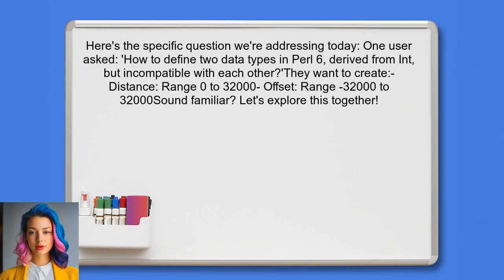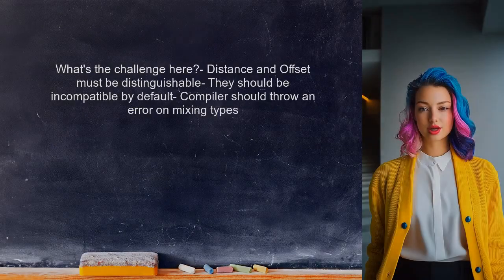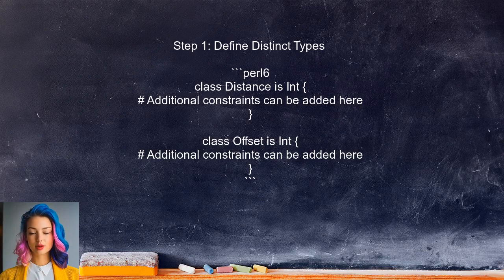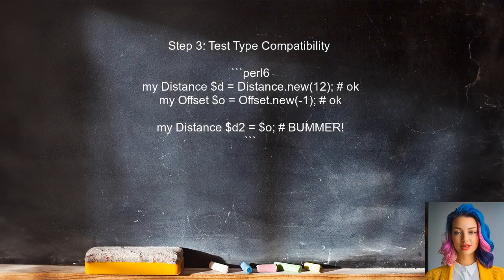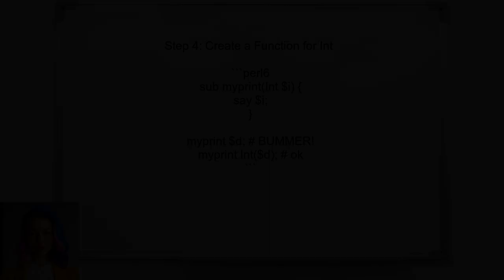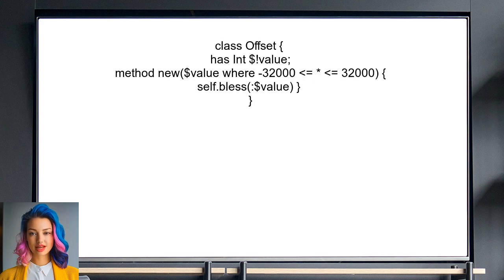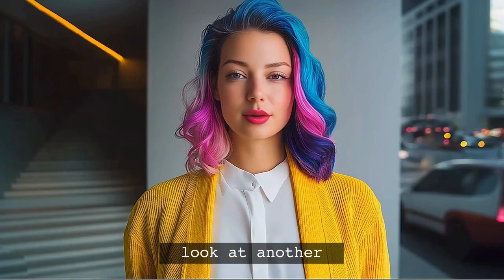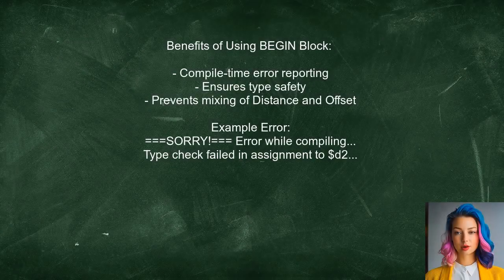How to Create a Custom Distinguish Type from Int in Haskell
In this video, we delve into the world of Haskell and explore how to create a custom distinguish type from the built-in Int type. Whether you're a beginner looking to enhance your understanding of type systems or an experienced programmer seeking to refine your Haskell skills, this tutorial will guide you through the process step-by-step. Join us as we uncover the power of custom types and their practical applications in functional programming!

Today's Topic: How to Create a Custom Distinguish Type from Int in Haskell

Related to